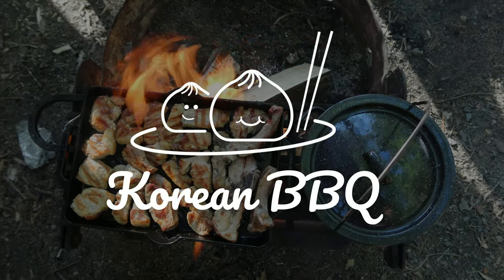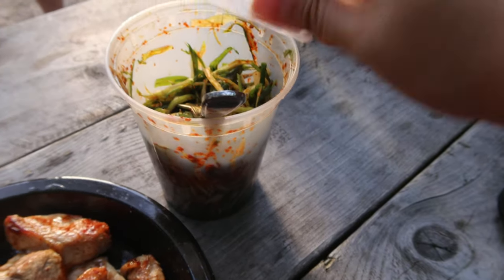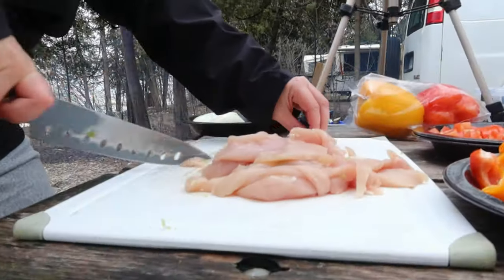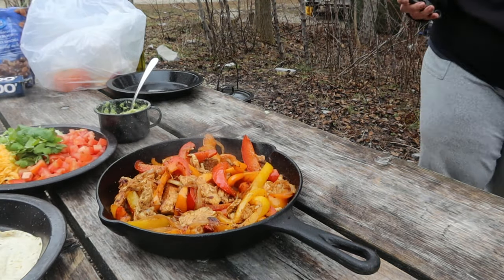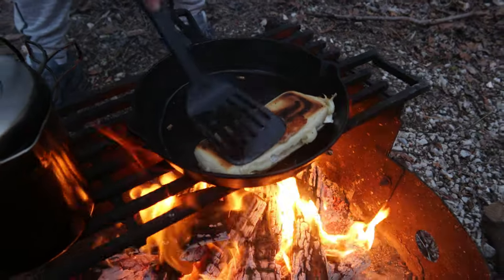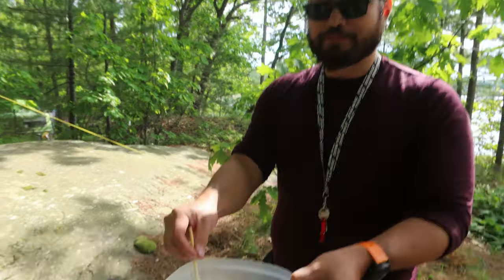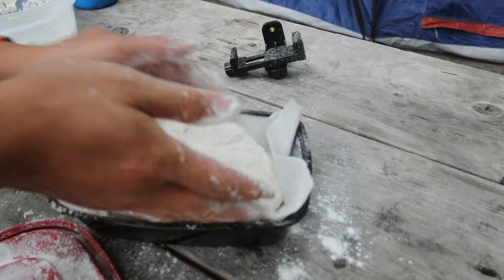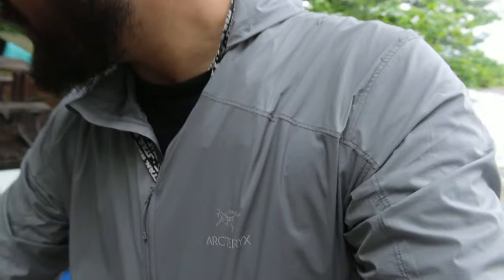4 Camping Meal Ideas for your next Camping Trip | Camping Meals for Family | Campfire Cooking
We know a lot of you have been waiting for this video, so here it is. ANOTHER 4 DELICIOUS CAMPING MEALS!

In this video you'll find:

0:00 - Intro
0:19 - Korean BBQ
2:39 - Campfire Chicken Fajitas
6:29 - Fancy Grilled Cheese
8:13 - Bread over the Campfire

Looking for gear? This is what we use! This is a great way to keep us on the road. 😄

Trekology Blow up pillow

SUPPORT US!
Your support keeps us on the road and creating content!

SHARE: One of the easiest ways to support us is to share our content! If you love one of our videos or even just our channel as a whole, sharing it with friends and family and asking them to subscribe helps us out a bunch!

OUR GEAR

Vessi Footwear:
🇨🇦🇺🇸Everyone! ➡️RWRD.IO/G0JC6EH